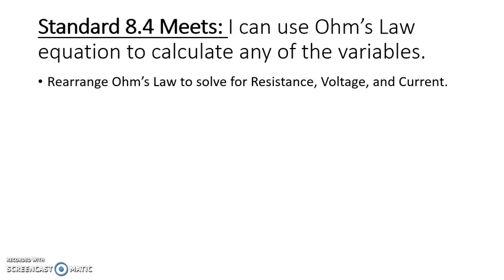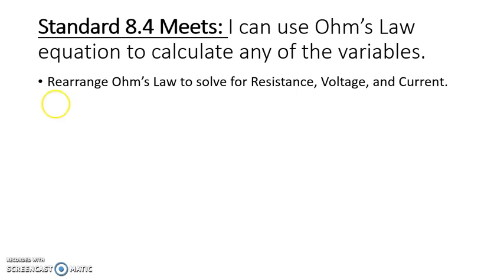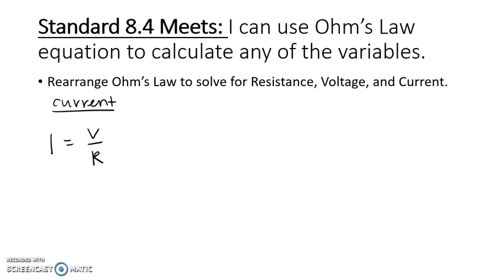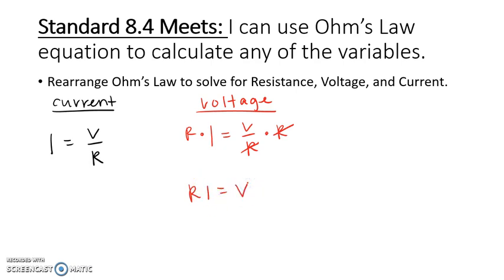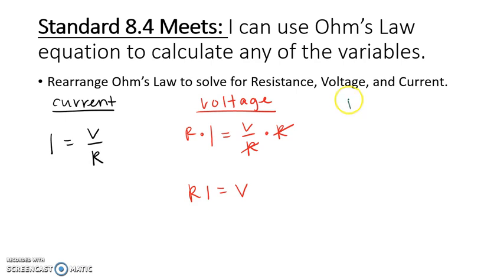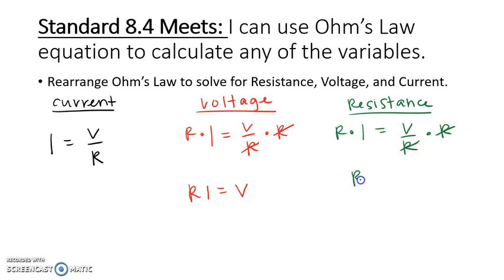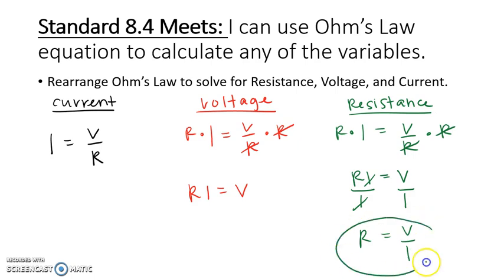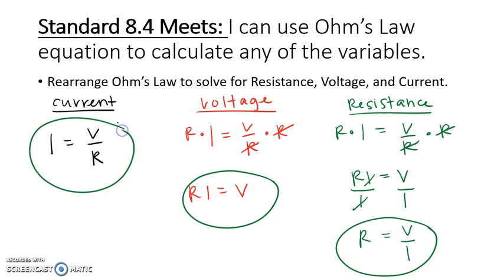Ohms Law Calculations